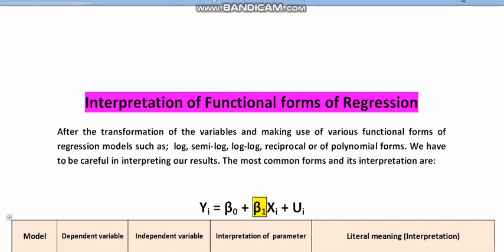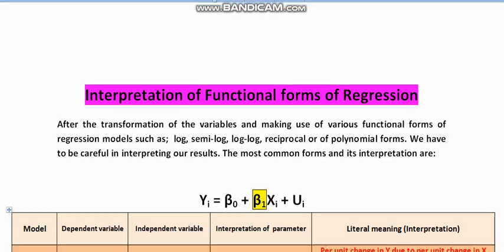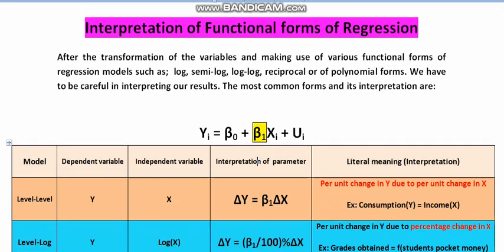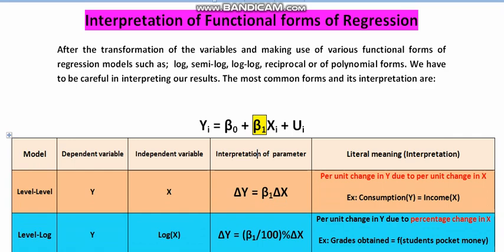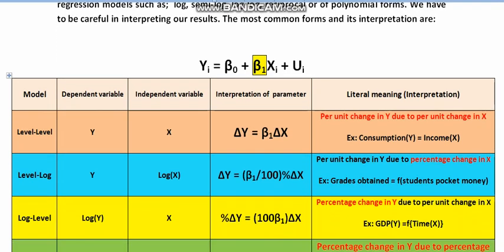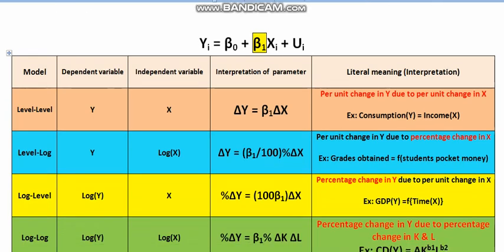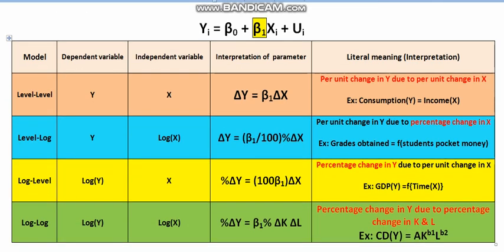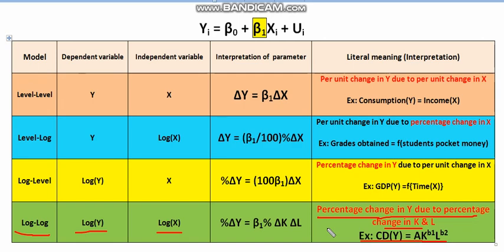parameters in regression analysis(interpretation)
some few basic forms of parameter obtained from a regression equation estimation and its interpretation.